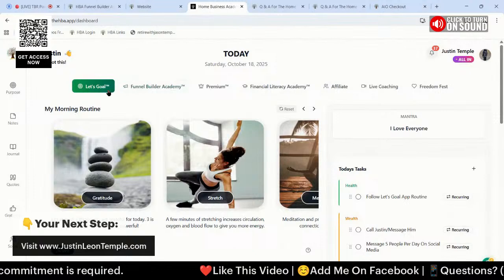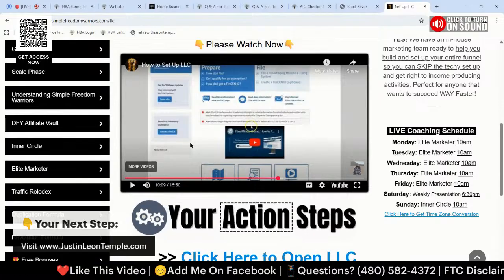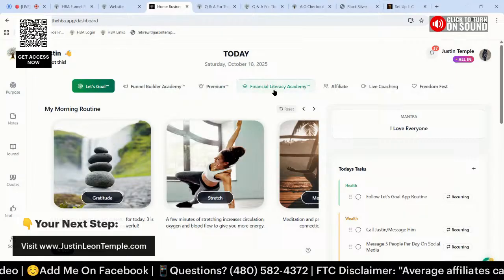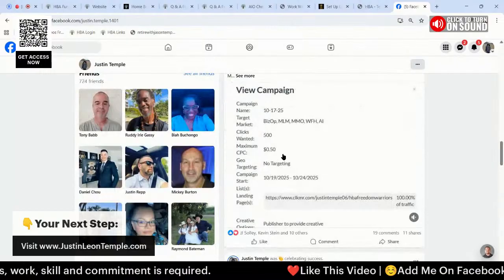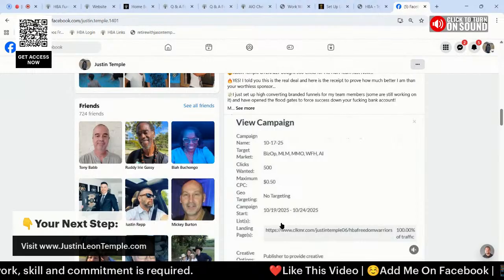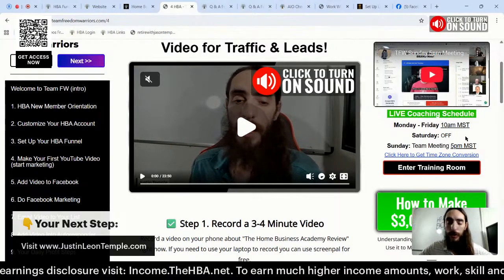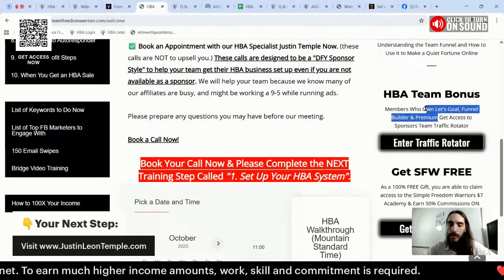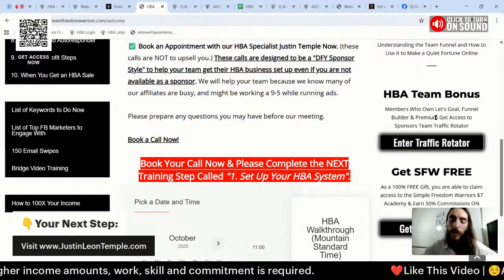The Home Business Academy FAQ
~ Please Add Me On Social Media Below!

0:01 The Home Business Academy FAQ
0:05 The Home Business Academy Review
0:20 The Home Business Academy 2025